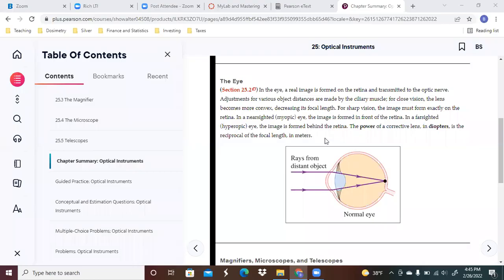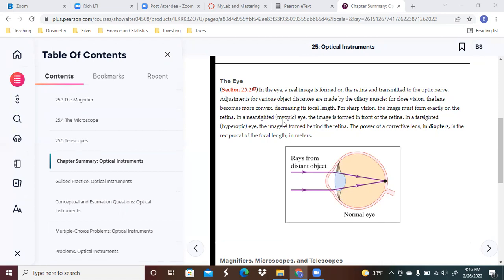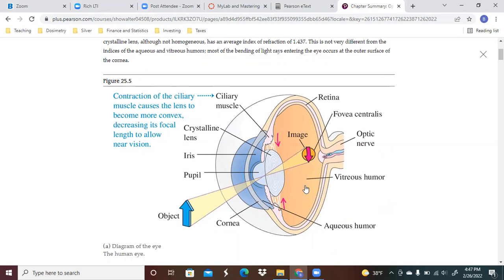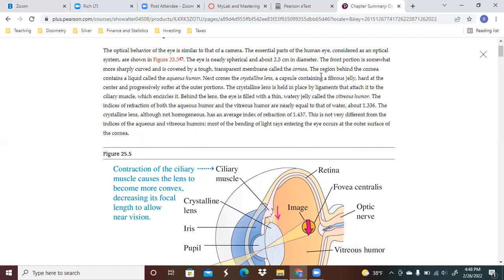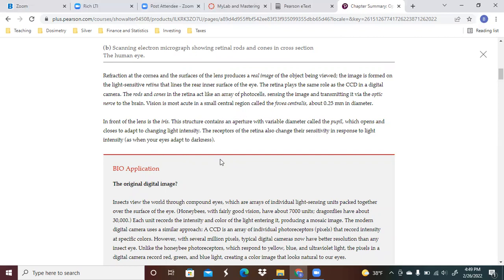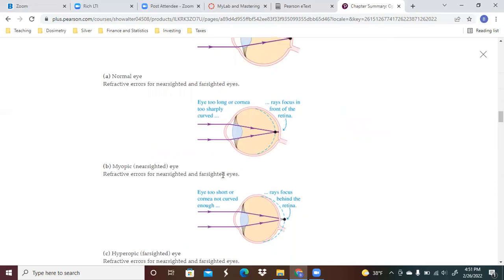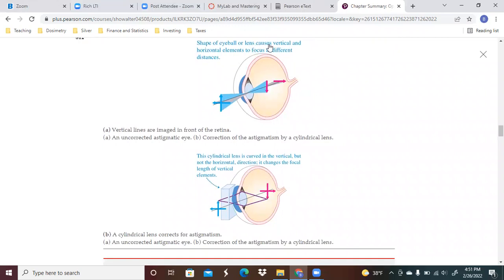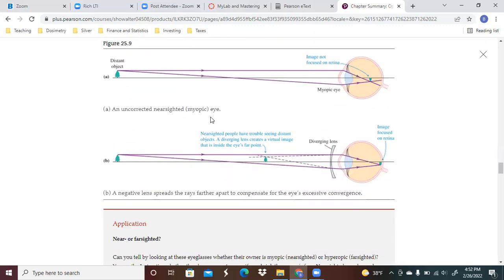Lecture Chapter 25 Section 2